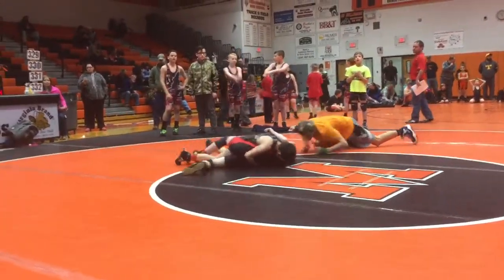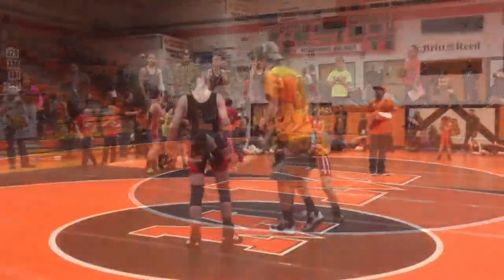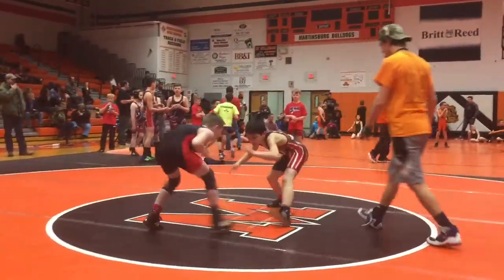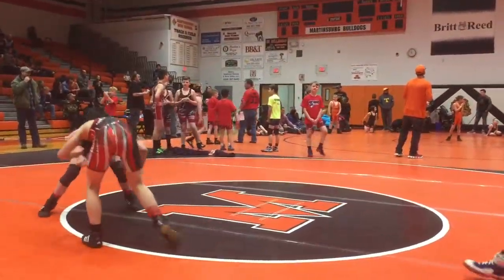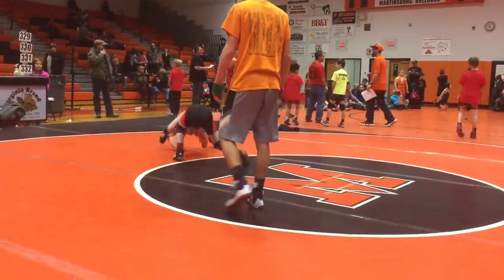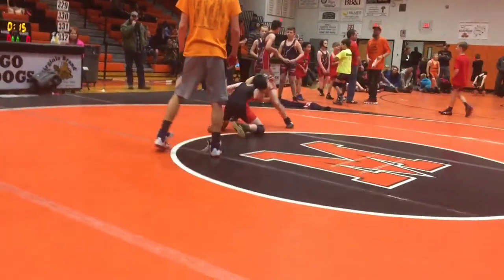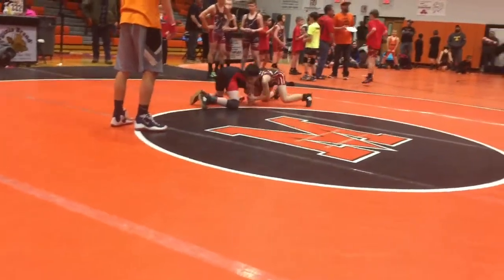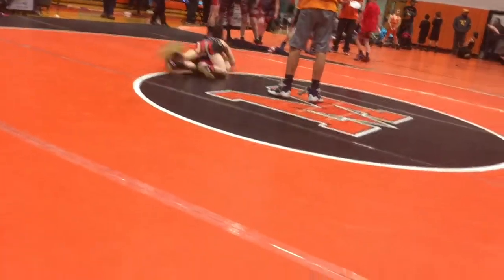Caleb 3rd Match 1-8-17